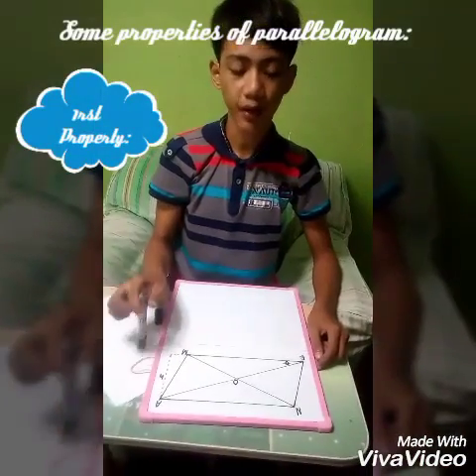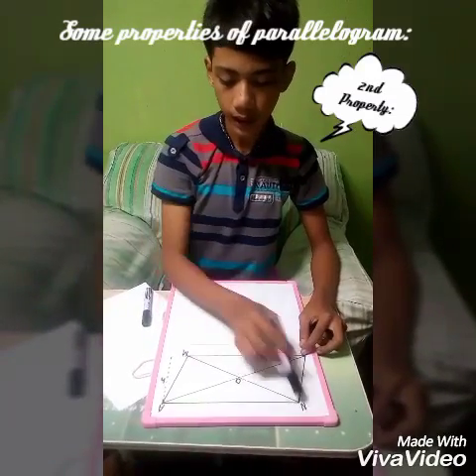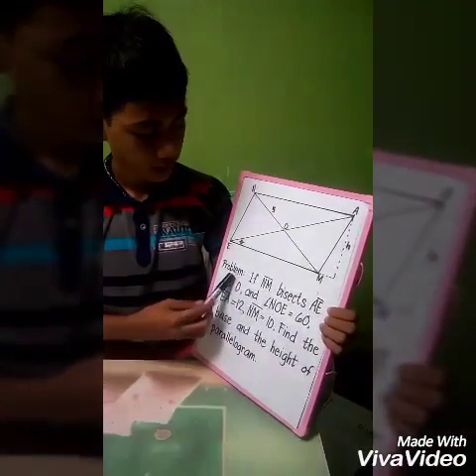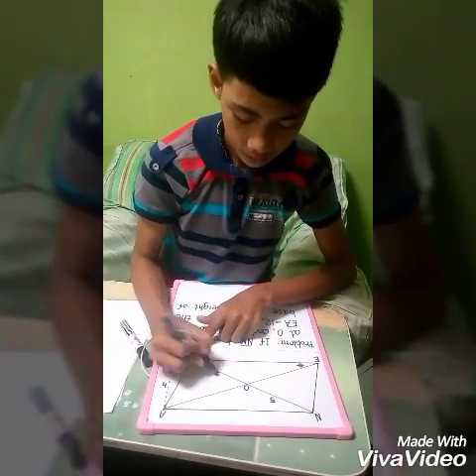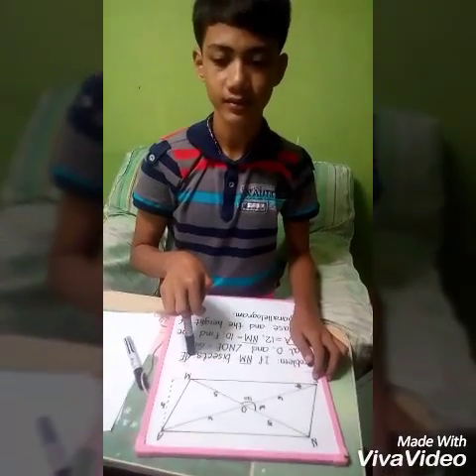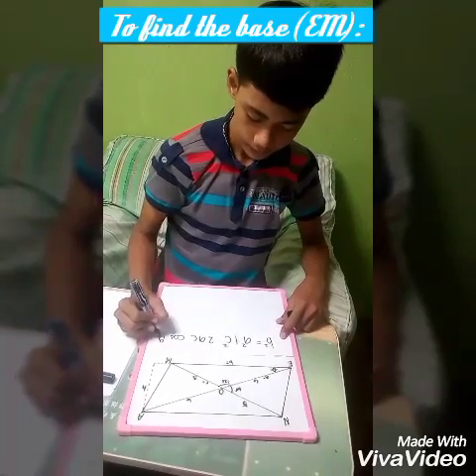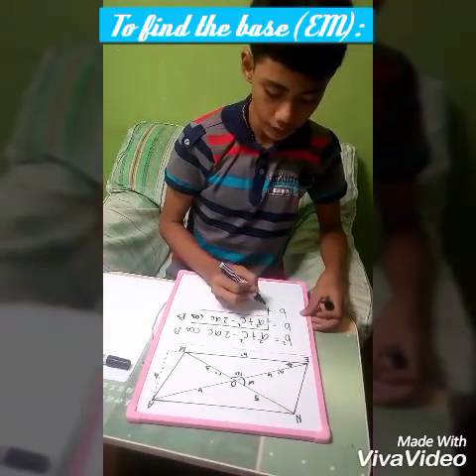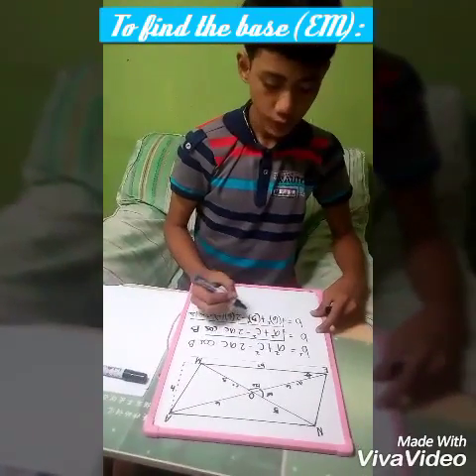(Part 1)Parallelogram: Finding the base and the height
By: John Kenneth A. Gamelo